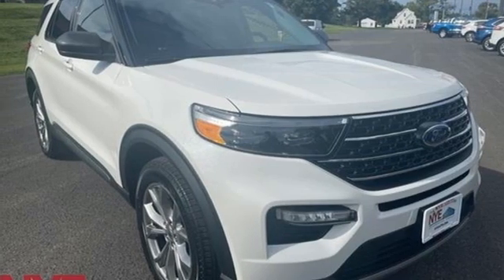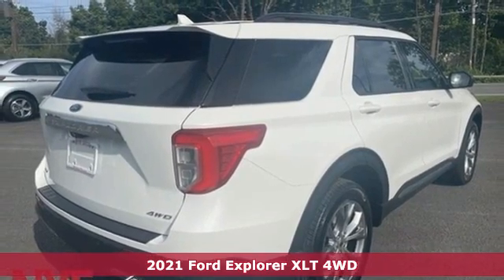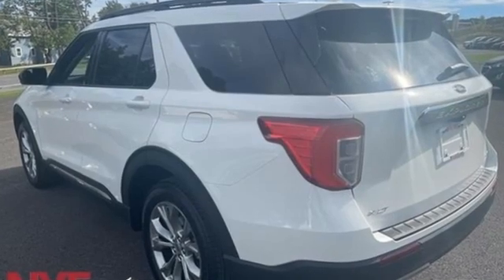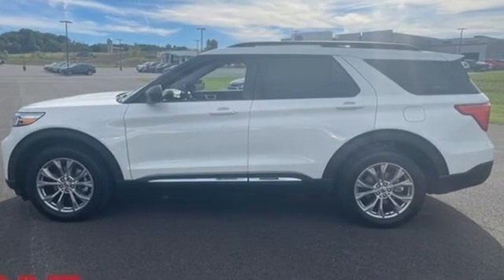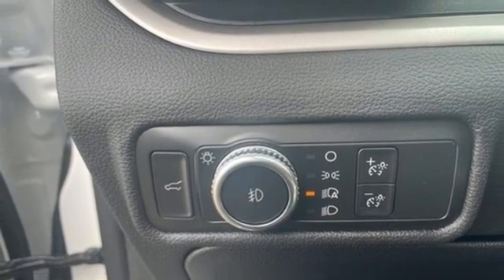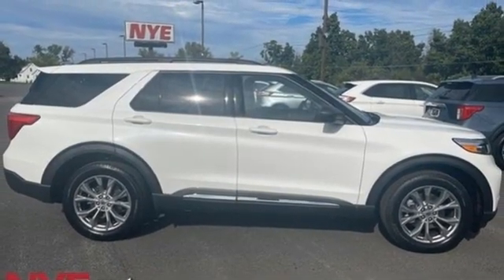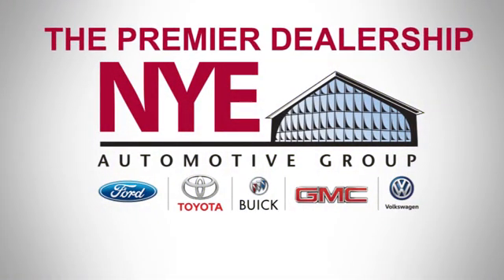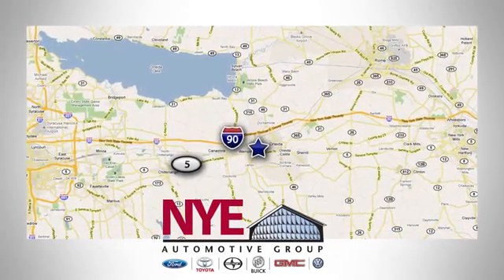2021 Ford Explorer Utica NY Oneida, NY FW0313 - SOLD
Year: 2021
Make: Ford
Model: Explorer
Trim: XLT
Engine: 2.3L EcoBoost I-4
Transmission: 10-Speed Automatic
Color: White
Interior: Ebony
Stock #: FW0313
VIN: 1FMSK8DH7MGB10800
White 2021 Ford Explorer XLT 4WD 10-Speed Automatic 2.3L EcoBoost I-4 4WD.brbrRecent Arrival! 20/27 City/Highway MPG

Address:
1441 Genesee St.